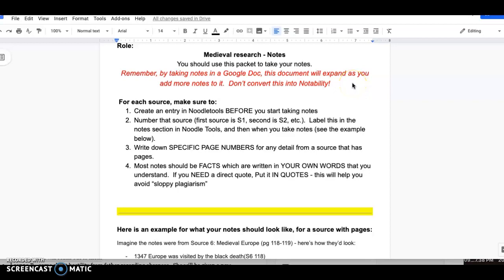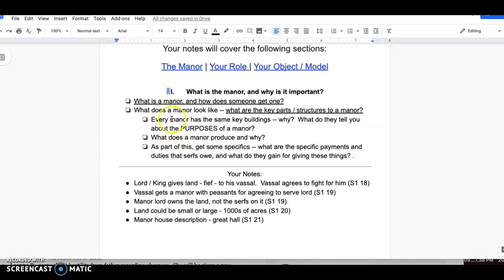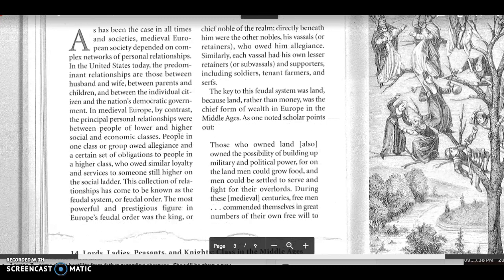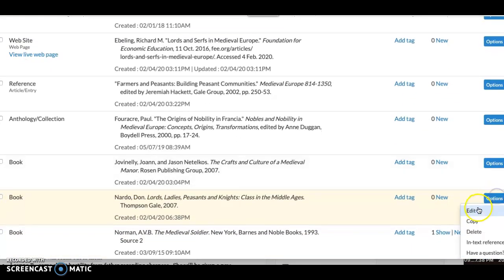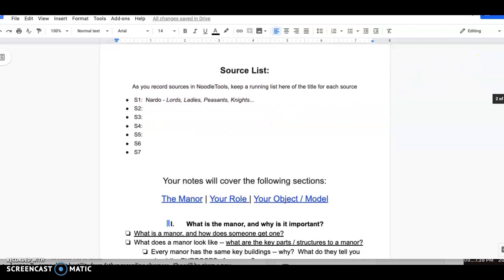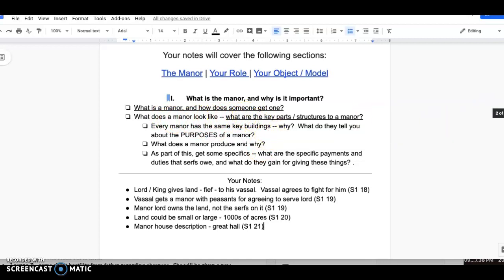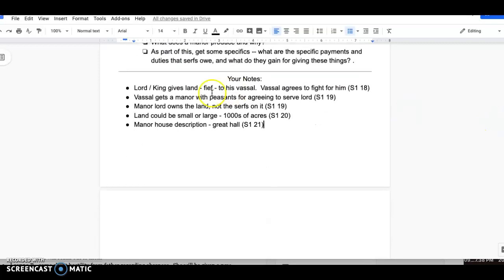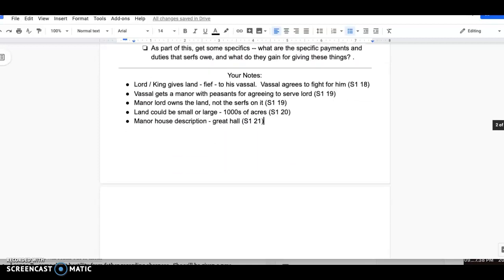How to Record Sources and Notes